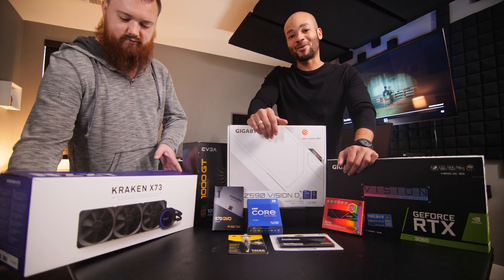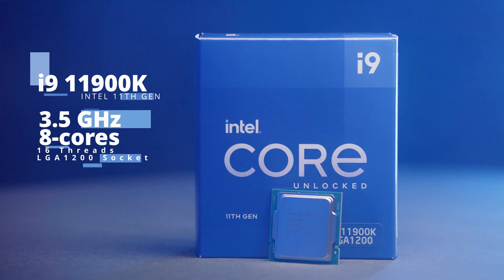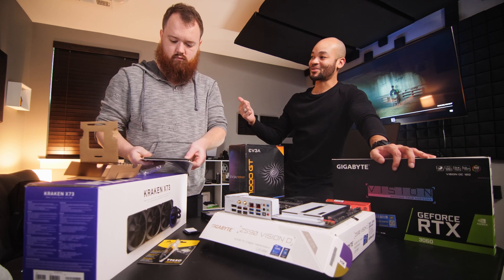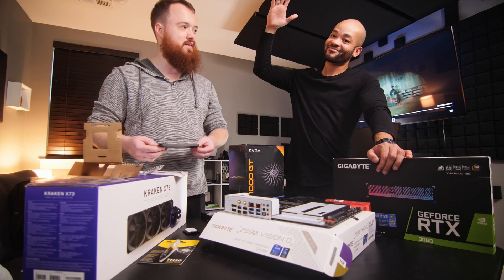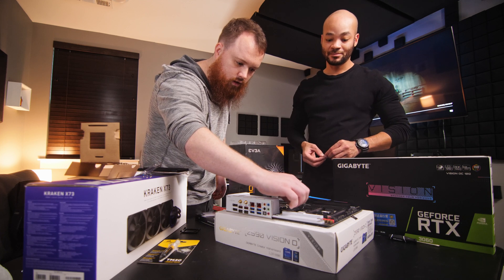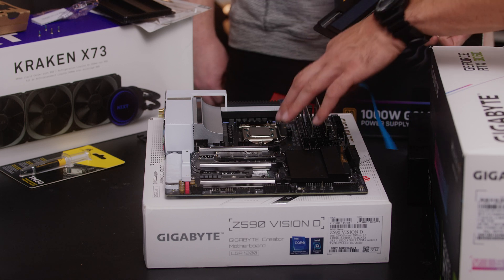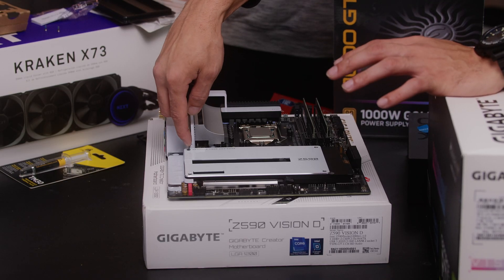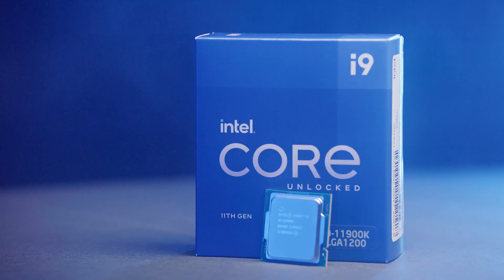BUILD A Perfect Editing PC in 2022 - The Best Hardware For Your Money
In this video we build a perfect editing PC in 2022 and provide you with the knowledge to get the best hardware for your money. Not matter if you are working in Davinci Resolve 17, Premiere Pro or After Effects. This machine can handle both 4K video editing, 8k video editing, After Effects animations and Fusion compositions from Davinci Resolve. Building a video editing workstation is fun and a lot easier than it looks so follow along and enjoy the ride.

Computer Parts:
Motherboard: Gigabyte Z590 Vision D
Processor: Intel Core i9-11900K
RAM: TEAMGROUP Elite DDR4 64GB Kit
Main M.2 Hard Drive: XPG 2TB GAMMIX S70 Blade
Secondary SSD Hard Drive: Samsung 870 QVO SATA III SSD 4TB
Graphics Card: GIGABYTE GeForce RTX 3060 Vision OC 12G
Liquid Cooler: NZXT Kraken Z73 360mm
Case: NZXT H710
Power Supply: EVGA SuperNOVA 1000 GT

0:00 Intro
0:32 The Breakdown
1:02 The Motherboard
1:58 The Processor
2:40 The RAM
4:57 The Main Hard Drive
8:10 The Case
8:49 The Video Card
9:17 The Results

The Modern Filmmaker | 4k Video Editing PC  | Davinci Resolve Fairlight | Fairlight Compression | Blackmagic Design | Davinci Resolve Voice Over
Chapters